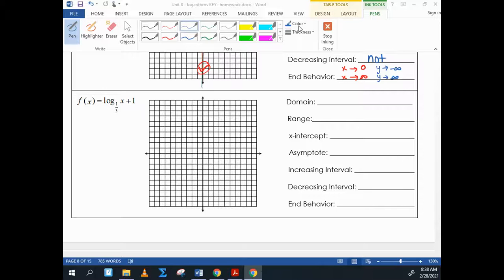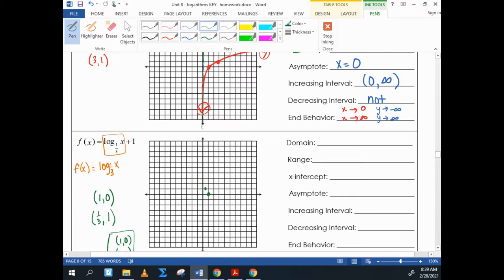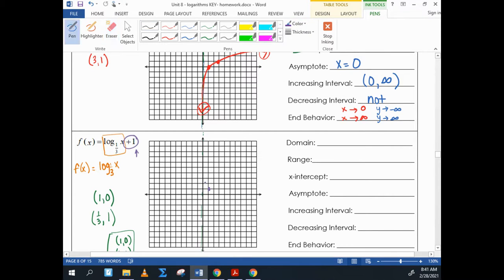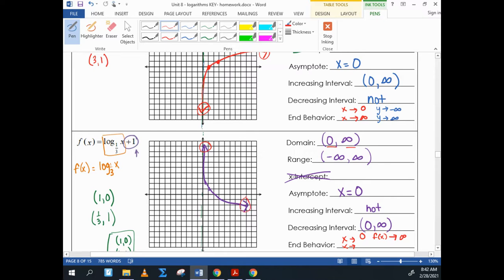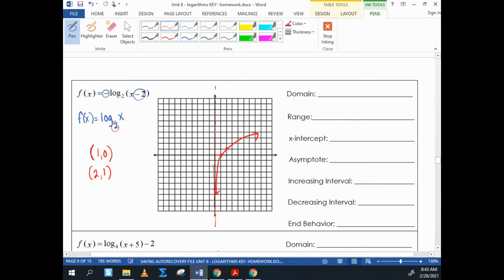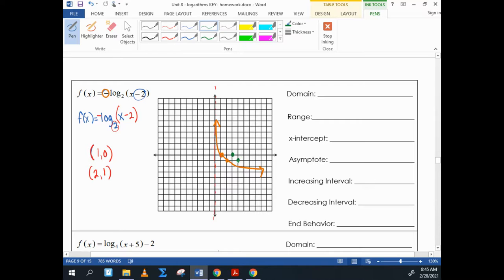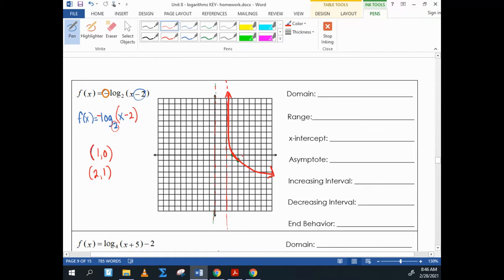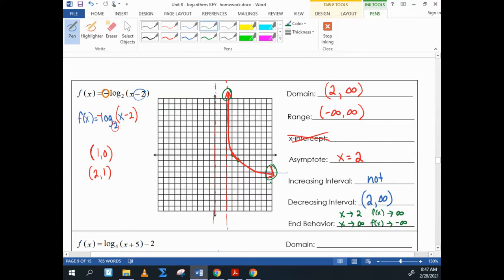8-3 (graphing logarithms) example 2-3